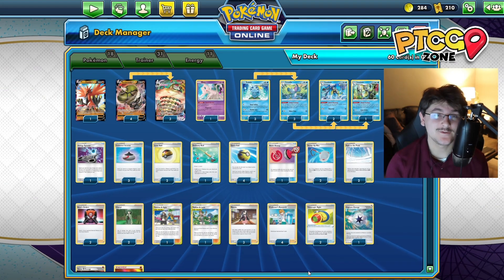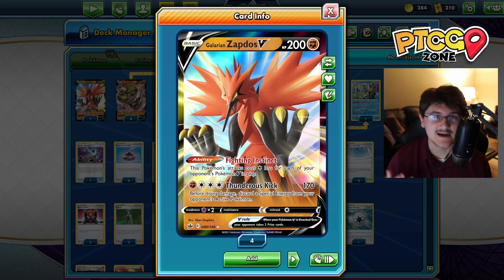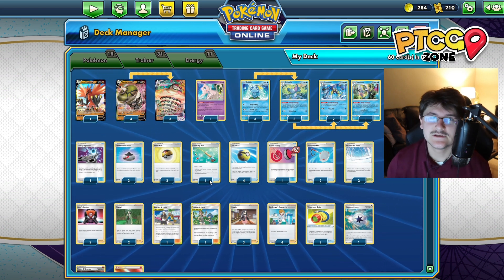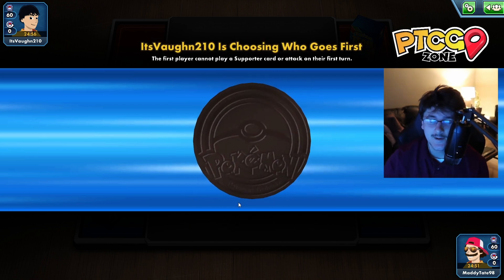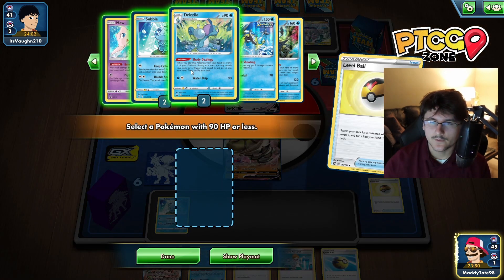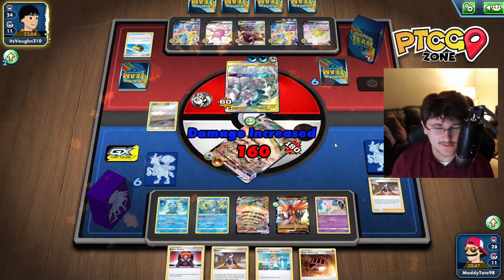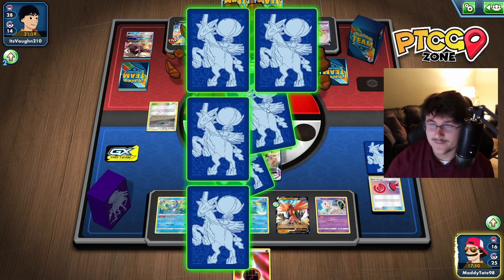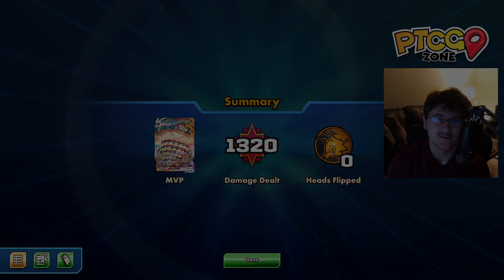NEW Sandaconda VMAX Damages EVERYTHING!!! | Chilling Reign - PTCGO Deck Profile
SHOW MORE FOR COMPLETE DECK LIST!!!

Chilling Reign has a TON of awesome new decks in the expansion, but personally, Sandaconda VMAX might be my favorite! This deck is all about spreading damage across your opponents board, and healing up to avoid getting KO'd. If all goes well, you survive long enough to take all your prize cards at once (:

Follow Chill TCG on Twitter!

Join the Chill TCG Discord!

Timestamps:

Deck Profile: 0:00

Gameplay: 8:00

Pokémon - 18

* 1 Galarian Zapdos V CRE 80
* 4 Sandaconda V CRE 89
* 3 Sandaconda VMAX CRE 90
* 1 Mew PR-SM 215
* 3 Sobble CRE 41
* 3 Drizzile SSH 56
* 1 Inteleon SSH 58
* 2 Inteleon CRE 43

* 3 Evolution Incense SSH 163
* 1 Ordinary Rod SSH 171
* 1 Energy Spinner UNB 170
* 1 Mallow & Lana CEC 198
* 2 Cheryl BST 123
* 4 Quick Ball SSH 179
* 2 Telescopic Sight VIV 160
* 2 Boss's Orders SHF 58
* 2 Level Ball BST 129
* 2 Scoop Up Net RCL 165
* 4 Professor's Research SHF 60
* 1 Reset Stamp UNM 206
* 1 Guzma & Hala CEC 193
* 3 Marnie SSH 169
* 2 Path to the Peak CRE 148

Energy - 11

* 1 Capture Energy RCL 171
* 6 Fighting Energy XYEnergy 3
* 4 Stone {F} Energy VIV 164